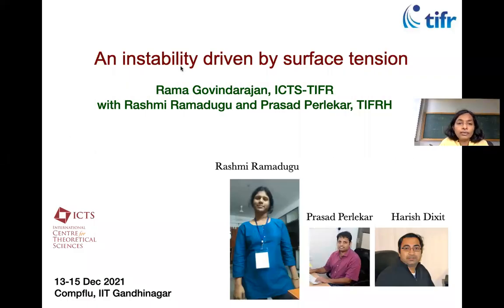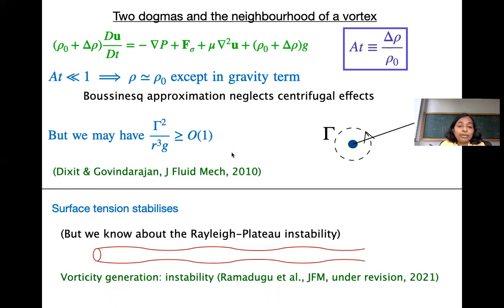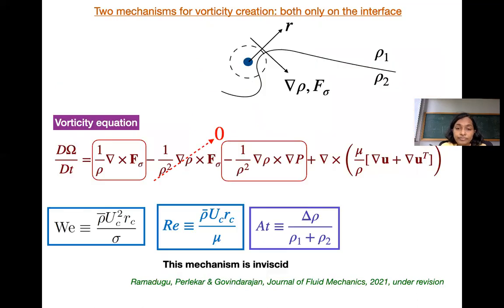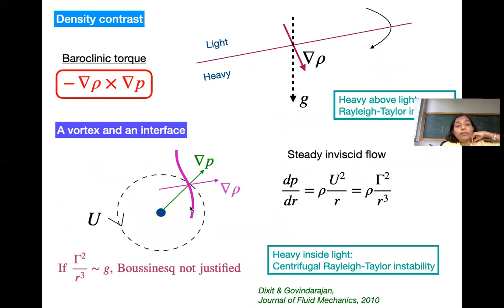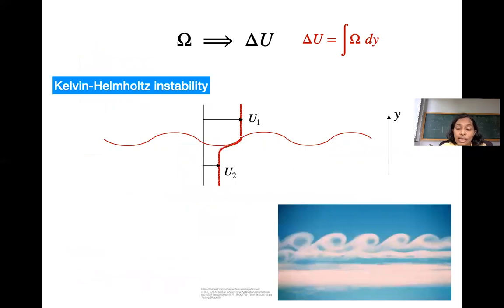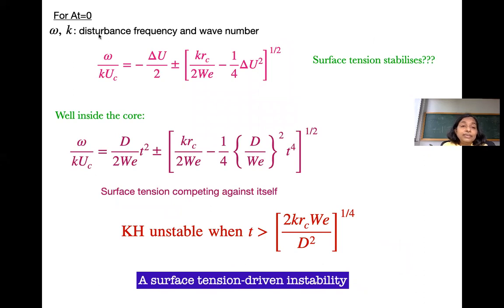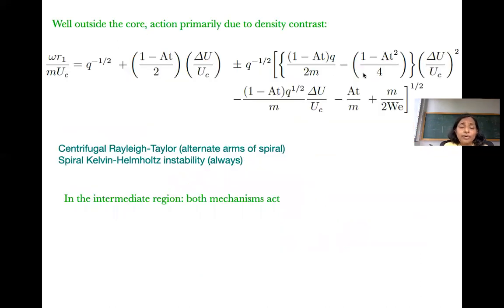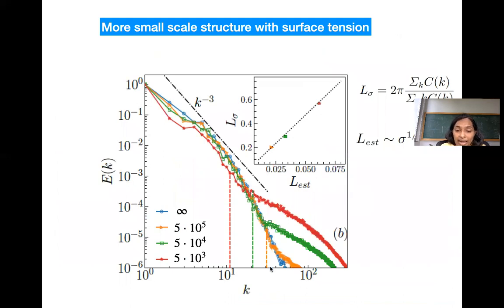Rama Govindarajan: an instability driven by surface tension